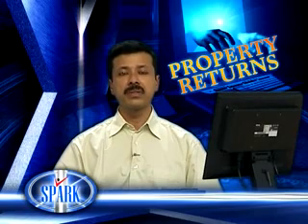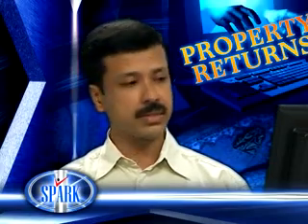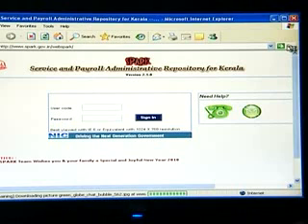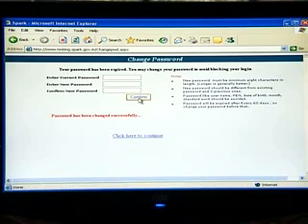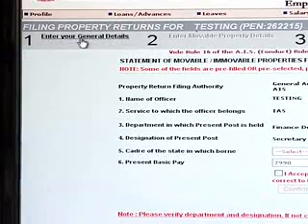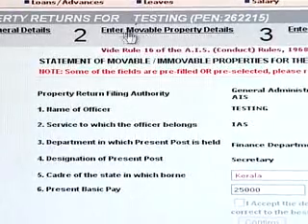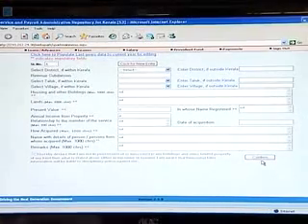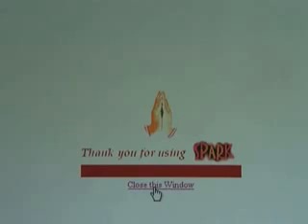spar help video